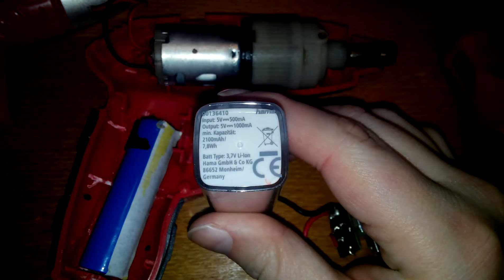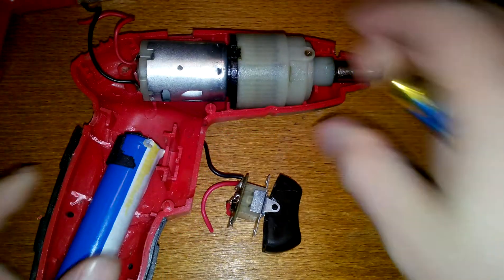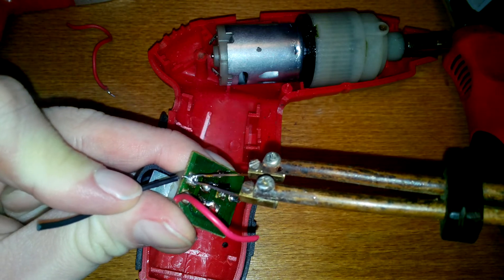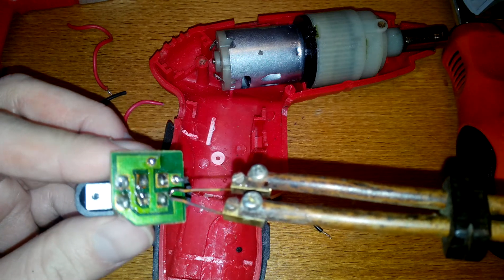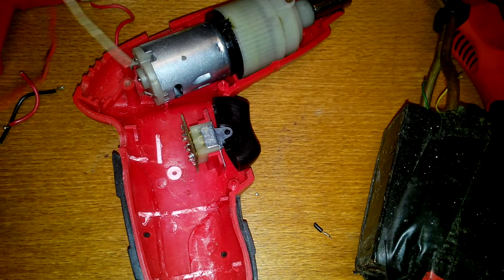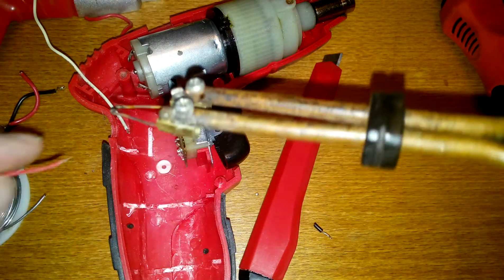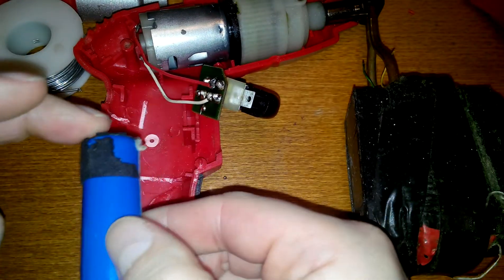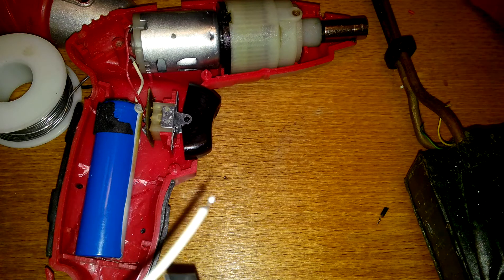DIY - Fixing an electric drill with dead batteries. Spending only ~3 dollars on parts... [part1]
Apologies for the sore throat and general tiredness... but I had this thing on my desk for a while and I wanted to do it today.
So this electric screwdriver/drill has a 4.8Volt motor, but for some reason it was paired with 4xAAA rechargeable batteries, which output 4.8V only when mostly drained, so usually the motor would be supplied with at least 5.5Volts, possibly with more than 6Volts, when fully charged.
This 2.5USD power bank a took apart can output 5V at 1A through the DC to DC converter, but I tapped directly into the 3.7V Li-Ion battery, so it can output more than 1A and also the motor won't spin as fast.
I will also integrate the charging circuit board at some point, but for now I connected the battery to the switch and motor, to check if it will work at all. Check part 2 for more clumsy soldering 😋👍